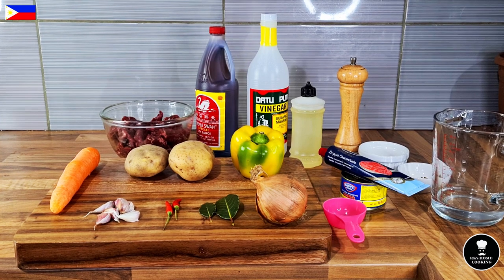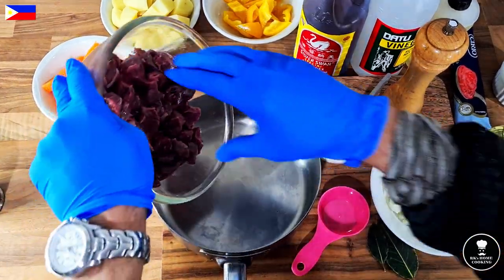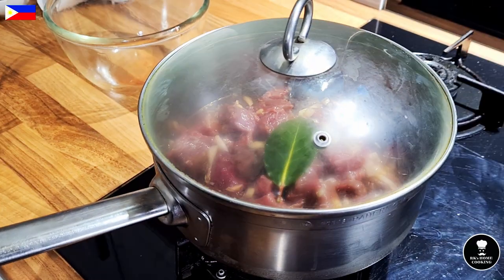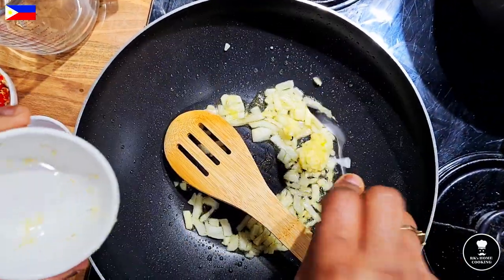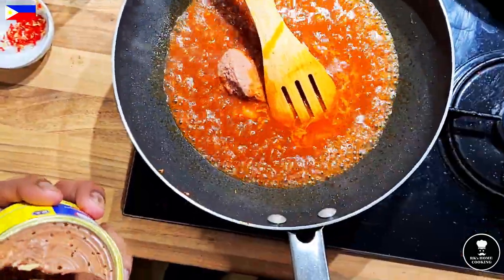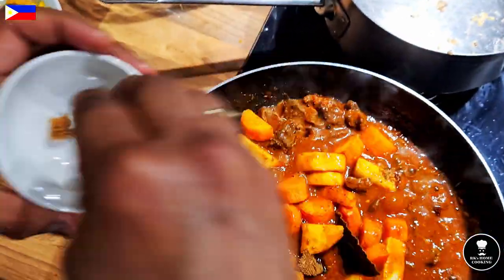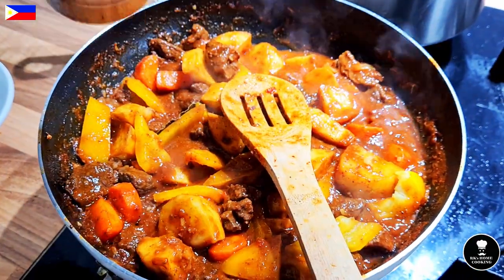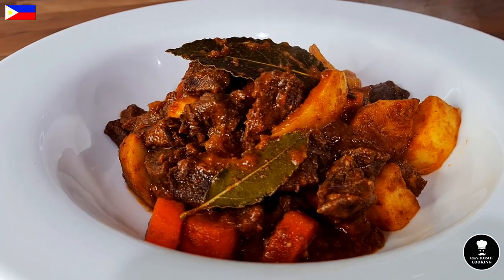Beef Kaldereta | simple beef Kaldereta | Caldereta ng baka | Pamppangan style Kaldereta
Beef Beef Caldereta | simple beef Kaldereta :- Is a Filipino spicy tomato-based beef stew loved by many Filipinos. Traditionally, Kaldereta  traditionally  made with goat meat but you can use beef. There are so many great Filipino stews few are on my pervious videos, my favourites that I’ve shared before include chicken Adobo and pinakbet. This spicy dish is commonly served on holidays and special occasions but believe me, there is no need to wait for a special event to enjoy this classic Filipino dish any time you want